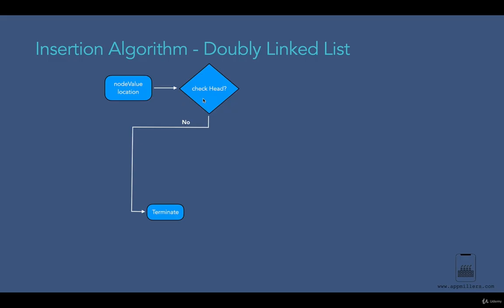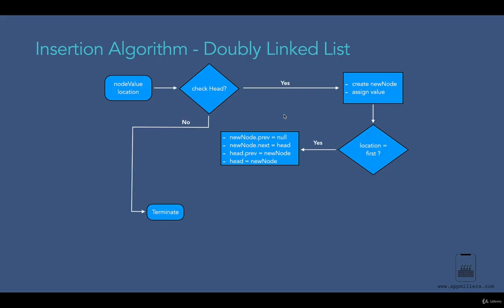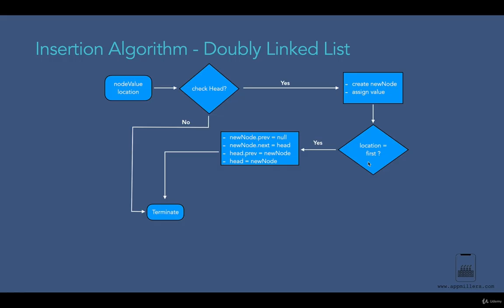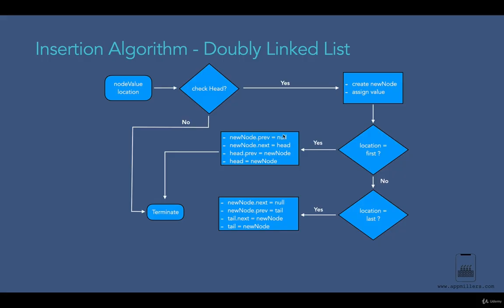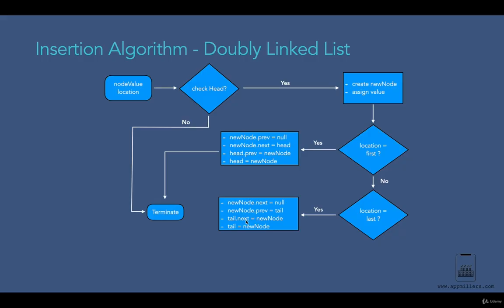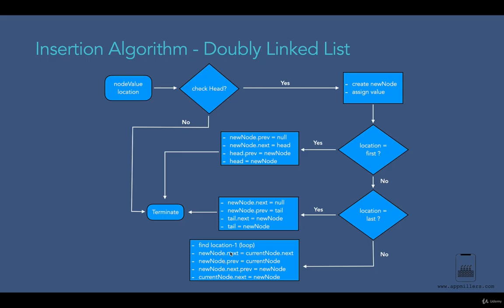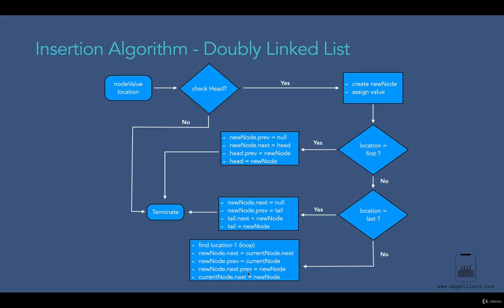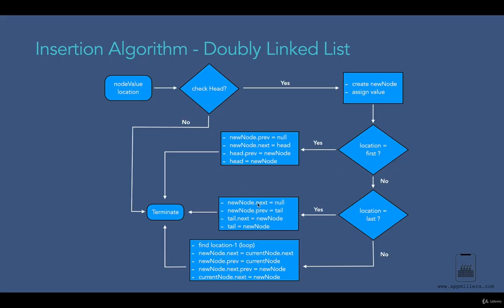003 Insertion Algorithm Doubly Linked List